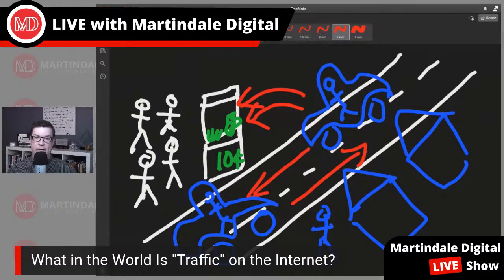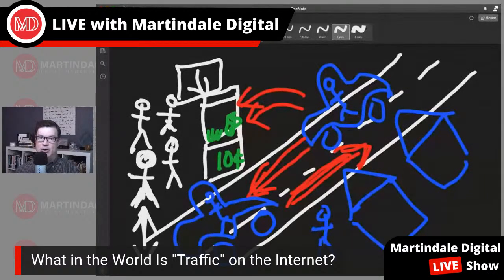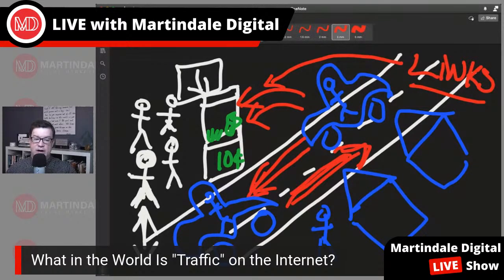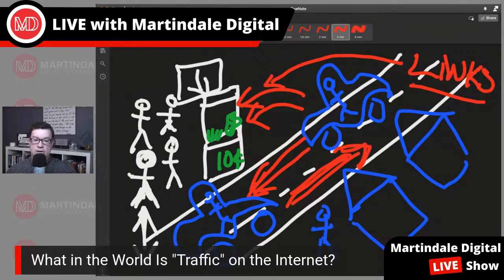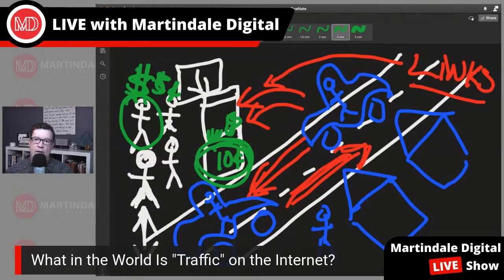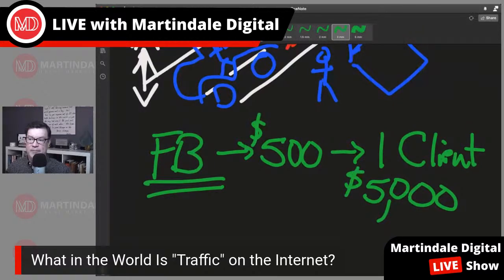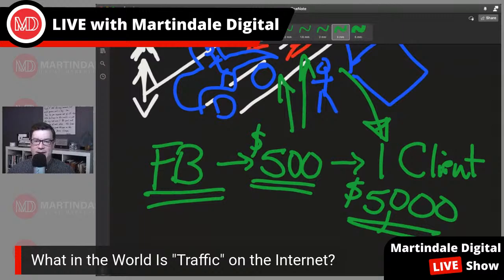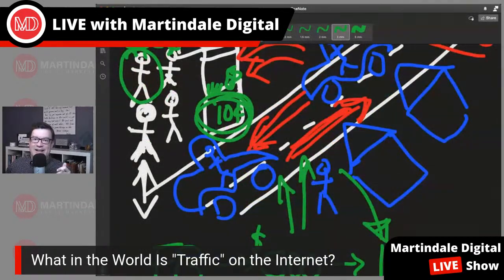Attorney Marketing 101 - What is Organic and Paid Traffic?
- Once your law firm has any presence on the internet - whether it's through a website, landing page, or even social media - the next issue to think about is how are you planning to get "traffic" to those pages and then turn the traffic into paying legal clients.

In this livestream broadcast, Richard Martindale explains what "traffic" is using an everyday illustration that even kids know about, and then he also explains the difference in "organic" and "paid" traffic. Watch and learn so you can implement these concepts into your law firm marketing today.

Download the 3 Simple Technology Tools to Transform Your Law Firm Blueprint

Richard Martindale on Instagram - @rich_martindale